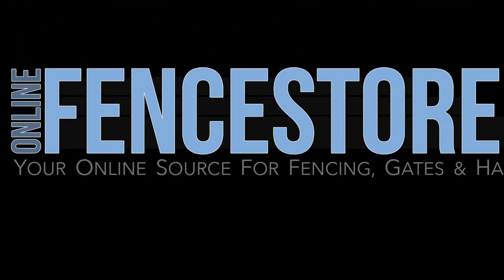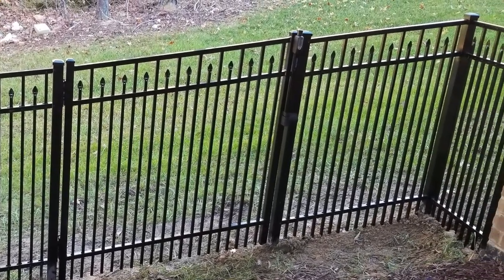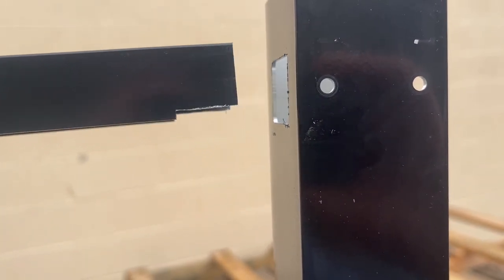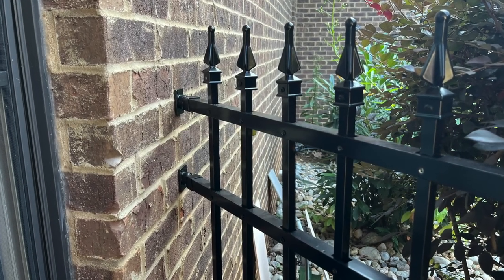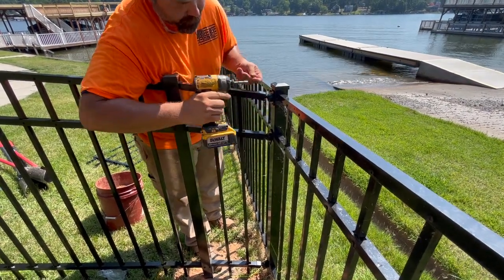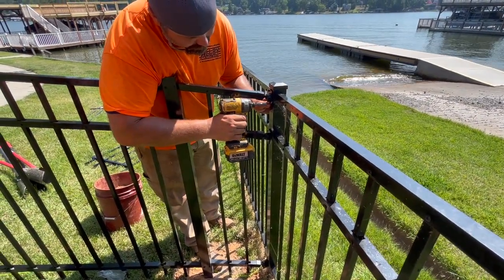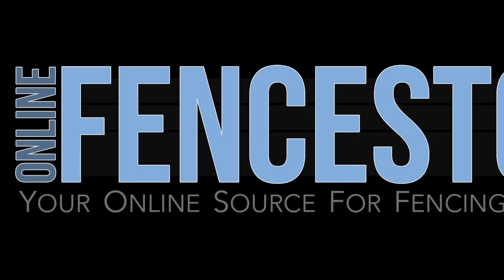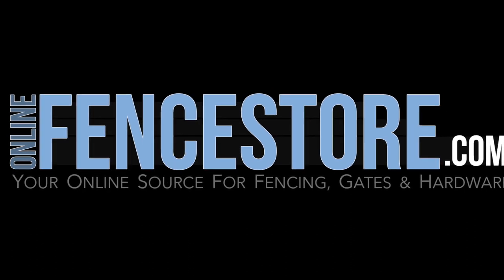Cutting & Fitting An Aluminum Fence Panel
Here is a short tutorial on how to cut, notch and fit an aluminum fence panel during installation.